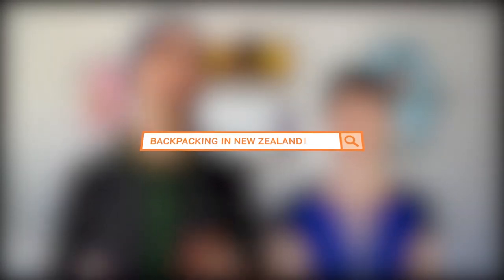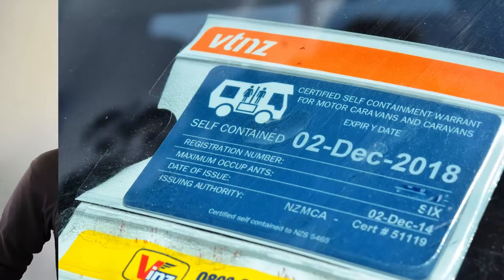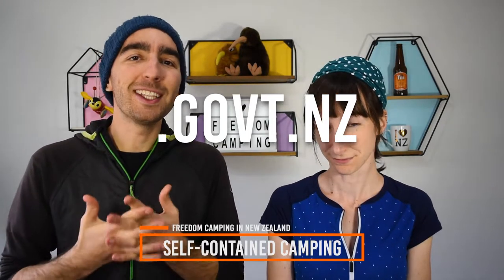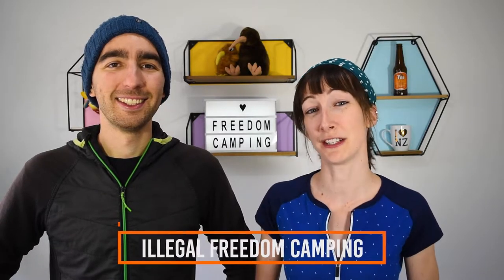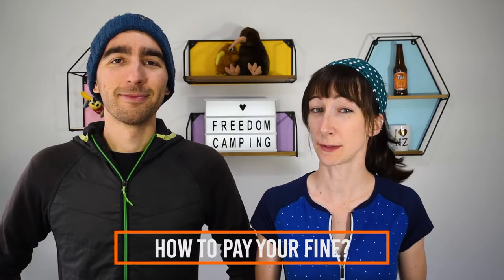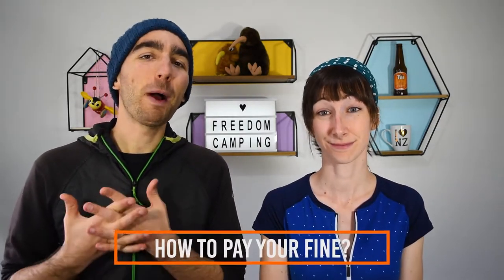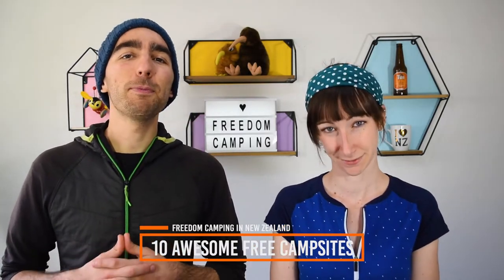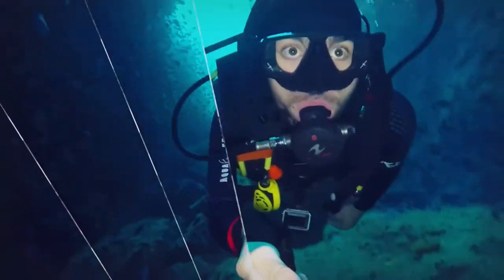🏕️ What You Need to Know About Freedom Camping in New Zealand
Everything you need to know about Freedom Camping in New Zealand and where you can camp for free in New Zealand. Plus, 10 best free campsites in New Zealand!

-- LINK DUMP --

If you're travelling by campervan in New Zealand then you need to watch this video first. The team behind BackpackerGuide.NZ will give you everything you need to know about New Zealand freedom camping in this video. They'll talk about where you can camp for free in New Zealand, about self-contained campers in New Zealand, penalties for illegal freedom camping in New Zealand, and some alternative options for camping in New Zealand.

Plus, the team will list 10 Best Free Campsites in New Zealand.

-- ABOUT BACKPACKERGUIDE.NZ --

BackpackerGuide.NZ is the biggest online New Zealand travel guide. While BackpackerGuide.NZ is a complete resource for backpacking in New Zealand, we also share New Zealand bucket list inspiration in our daily YouTube travel vlog, New Zealand's Biggest Gap Year, where we do 365 Days: 365 Activities in New Zealand.

0:00 Introduction
1:32 SELF-CONTAINED VEHICLE
3:27 NON SELF-CONTAINED CAMPING
4:33 ILLEGAL FREEDOM CAMPING
6:20 ALTERNATIVE CAMPING OPTIONS
7:21 10 AWESOME FREE CAMPSITES